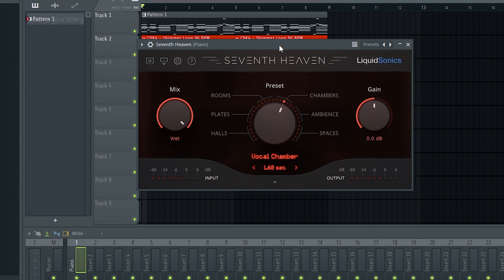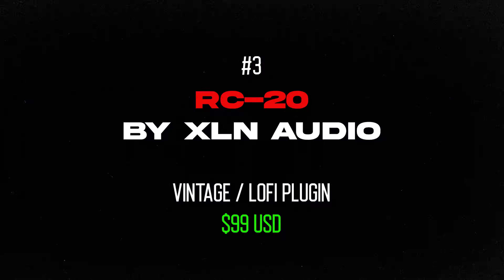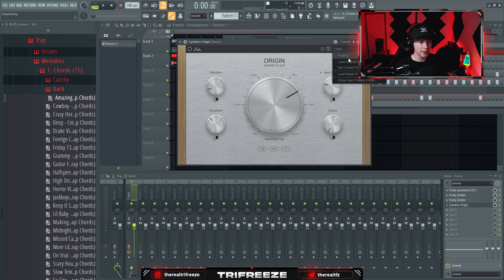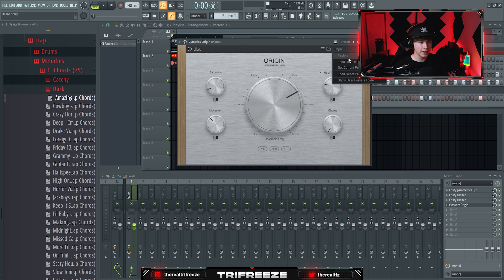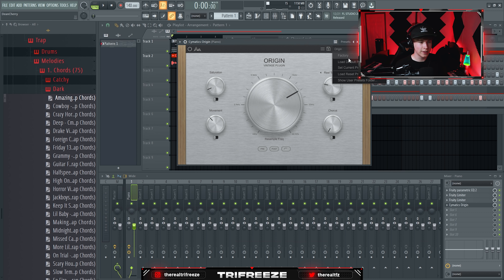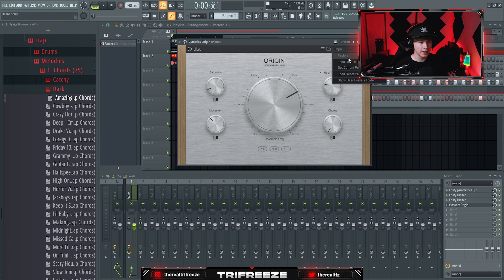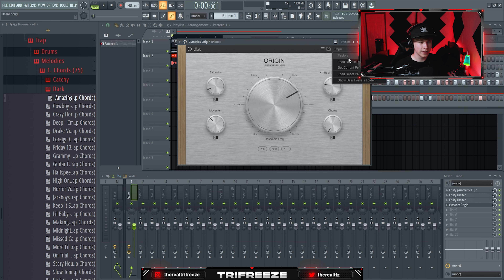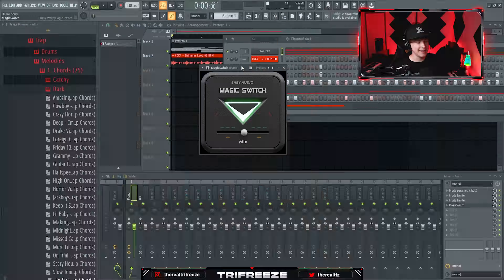20 BEST Effect VST Plugins For Music Production In 2022 | FL Studio, Ableton Live, Logic Pro, etc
What's up? Gonna give y'all the best effect VST plugins for music production in 2022!

Timecodes
0:00 Intro
0:06 Seventh Heaven
0:35 Ambience
0:56 Raum
1:26 RC-20
1:55 Origin
2:30 Magic Dice
3:01 ProdbyJack's Midi Kit
3:11 Guitar Rig
3:49 Effect Rack
4:20 Finisher Micro
4:48 Fresh Air
5:26 MO-TT
6:10 Meta-Tune
6:38 Virtual Tape Machine
7:13 Diablo Lite
7:40 Infinity EQ
8:20 R-Vox Compressor
8:40 Wider
9:03 Effectrix
9:30 Glitch
10:07 Shaper Box
10:50 Half-Time
11:37 Little Alter Boy
12:03 Magic Switch
12:22 Pls Subscribe

Tags (ignore)
flstudio plugins
best plugins for fl studio
free fl studio plugins
ableton
ableton live
best plugins for ableton live
best plugins in 2022 for ableton live
best vst plugins 2022
free vst plugins 2022 trifreeze
trifreeze top 20 vsts
top 20 vsts in 2022
how to mix vocals
vocal mixing tutorial
lil tjay vocal preset
how to make lil tjay type beat
how to mix and master vocals to sound clear and professional
vocal mixing tutorial
vocal mastering tutorial
how to sound like lil tjay fl studio
lil tjay vocal effects
how to mix vocals for streaming platforms
how to mix and master for streaming platforms
how to mix streaming platforms
how to mix in fl studio 20
mixing in fl studio 20 easy
how to easily mix fl studio
how to get perfect vocals fl studio
fl studio vocal tutorial
how to clean up vocals in fl studio
how to make vocals sound clear fl studio
how to make vocals pop
how to make vocals stand out in mix
fl studio mixing tutorial eq
how to eq vocals fl studio
how to compress vocals
how does compression work
compressor tutorial
parallel mixing tutorial
how to mix in parallel
parallel compression tutorial fl studio
how to use parallel compression
soundgoodizer tutorial fl studio
r vox compressor fl studio
waves r vox tutorial
rvox compressor tutorial
metatune review
metatune slate digital review
metatune vs autotune
is metatune good
mixing vocals with metatune
how to mix vocals with metatune
metatune tutorial
fresh air slate digital tutorial
fresh air on vocals fl studio
how to mix with soundgoodizer
soundgoodizer on vocals
kontakt sauce
loop breakdown
pvlace loop breakdown
808 mafia sample tutorial loop breakdown